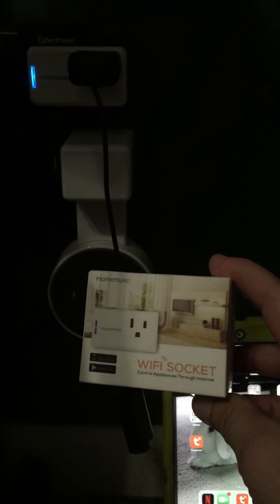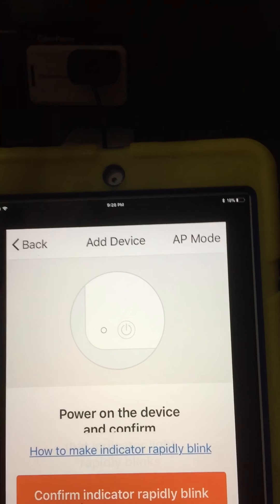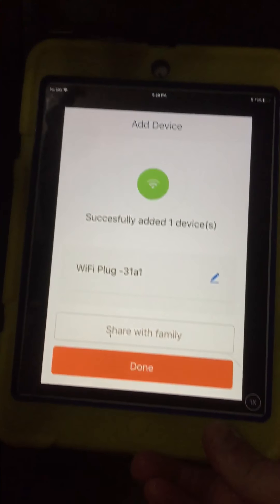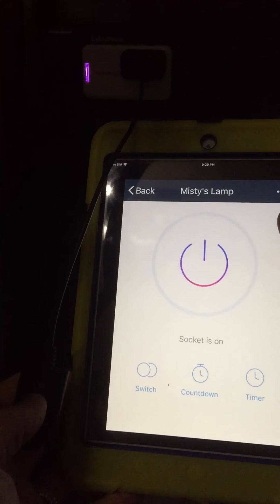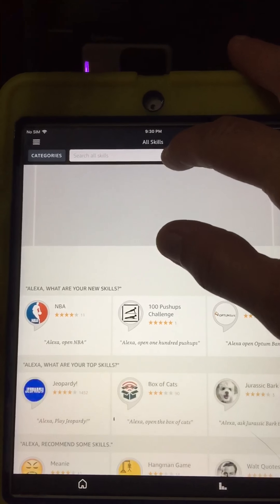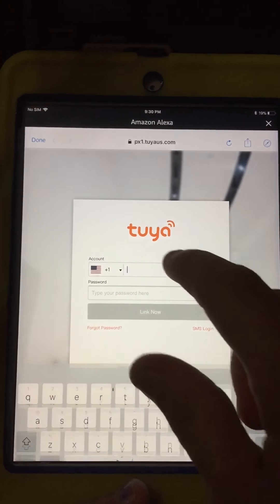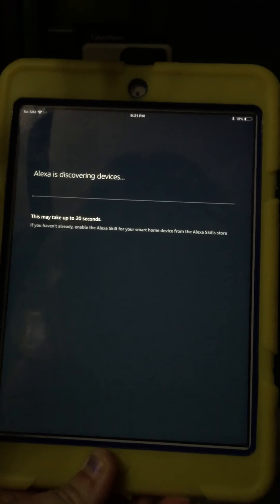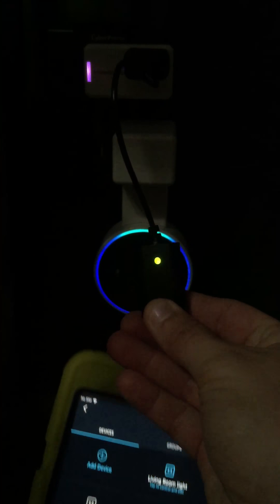Smart Plug that works with Alexa